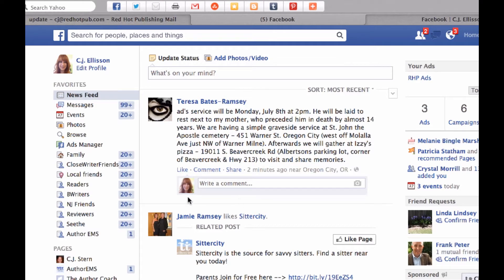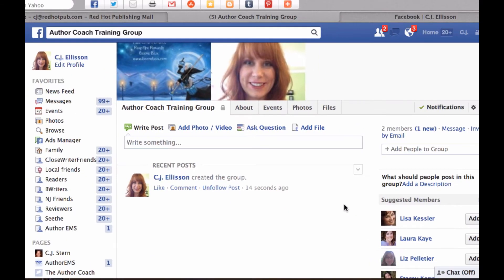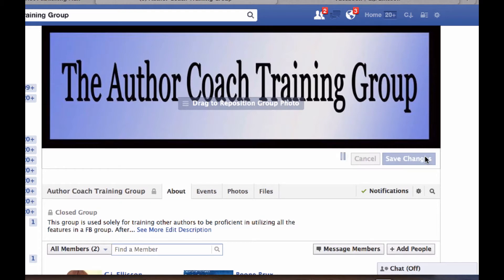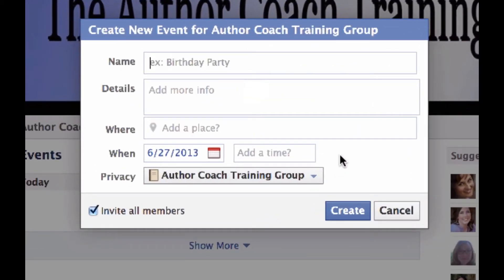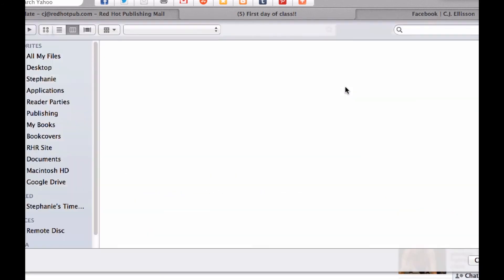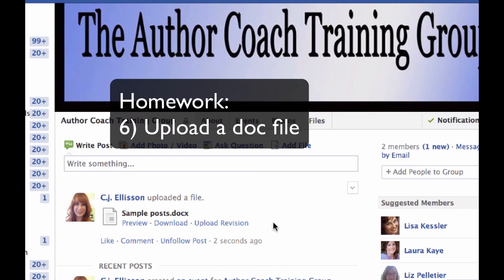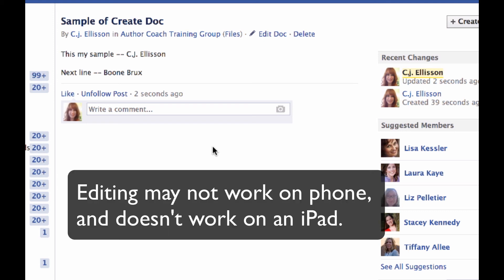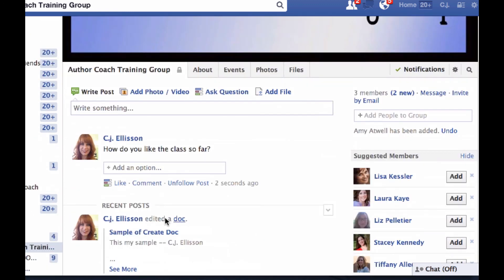Training Video 4a FB Groups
Setting up a FB Group and utilizing all the features.

**Edited Oct 2014: All Facebook training groups mentioned in the videos are no longer available.